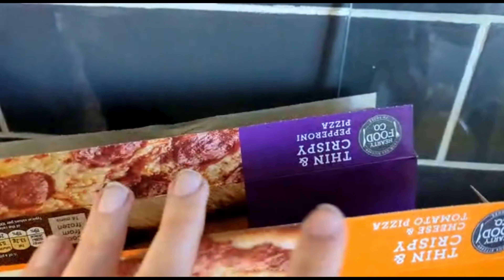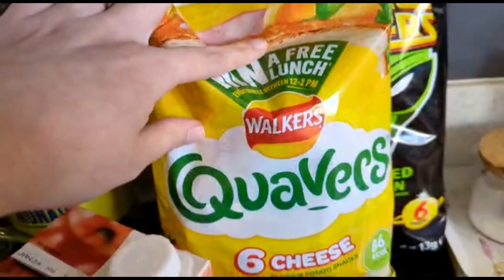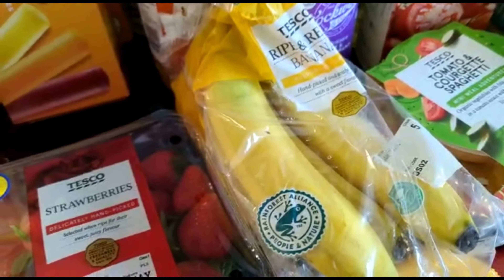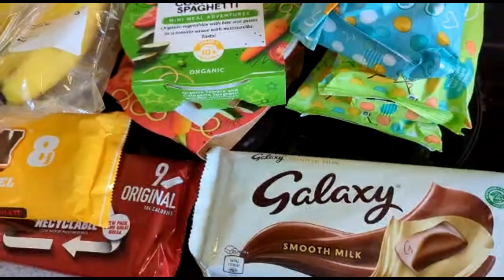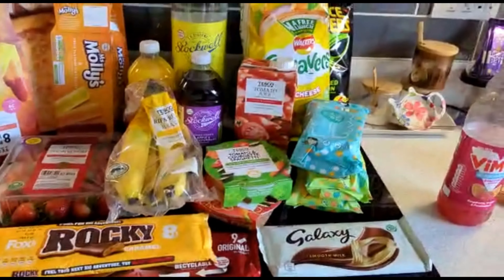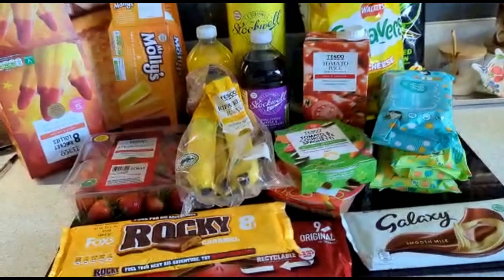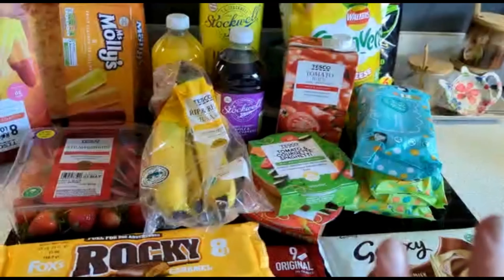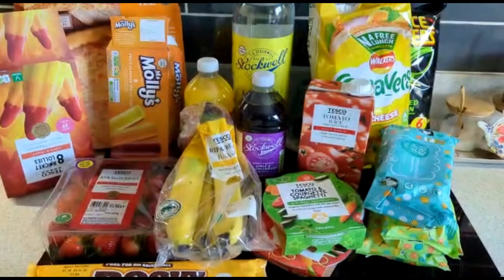Tesco Grocery Haul UK | Family of 5 | 2nd Shop of the week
Hello and welcome, I want too keep this channel as realistic as possible which means another food haul coming your way. Today we needed to Top Up on certain items that over the weekend were demolished by the kiddies. As before, I love topping up the fruit, knowing our children love fruit!

So here is our top up, REMEMBER £11.00 was on grass seeds alone, so really it was around £30 on food and essentials needed.

Have a wonderful week everyone xo